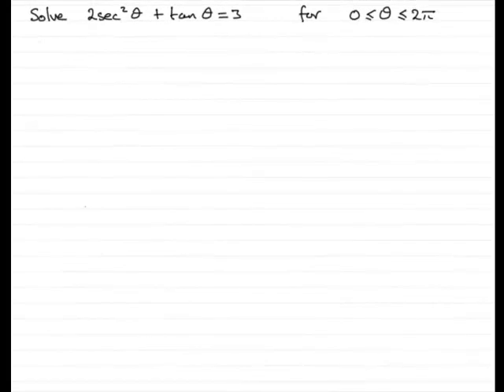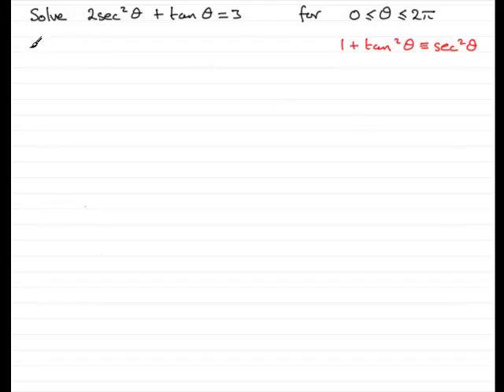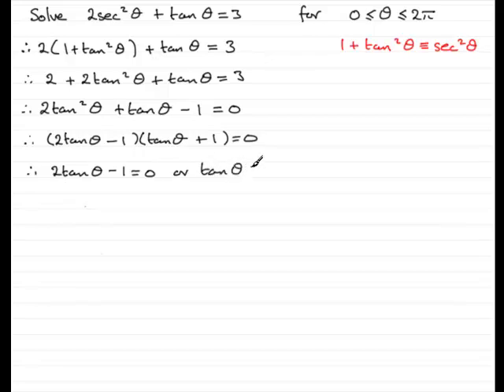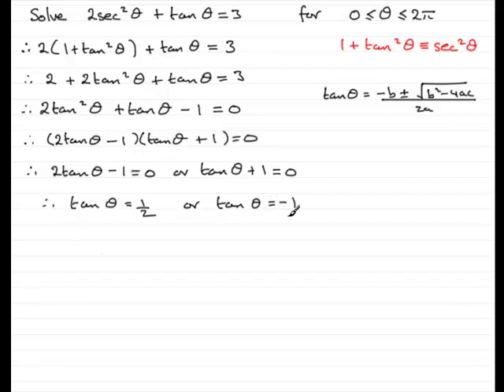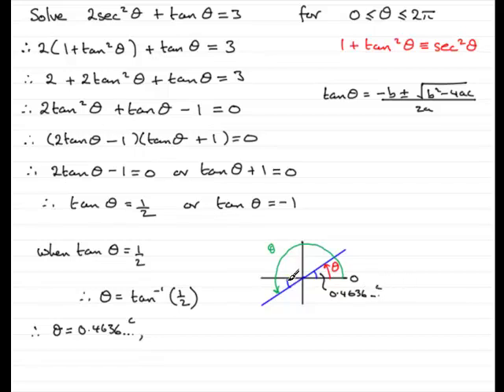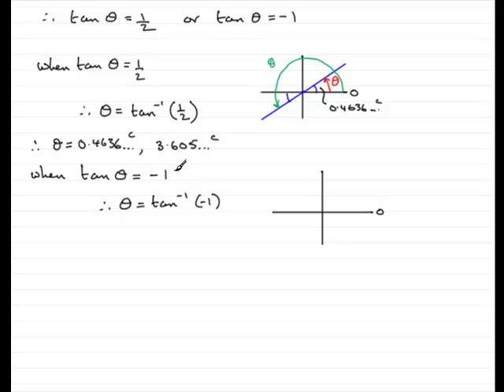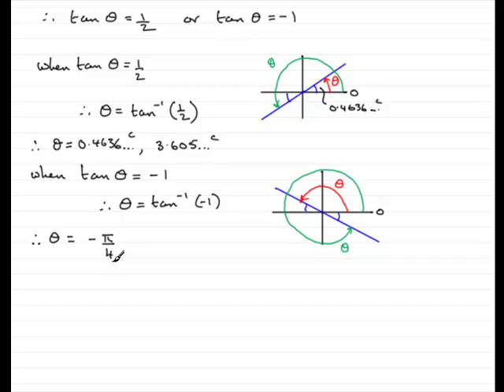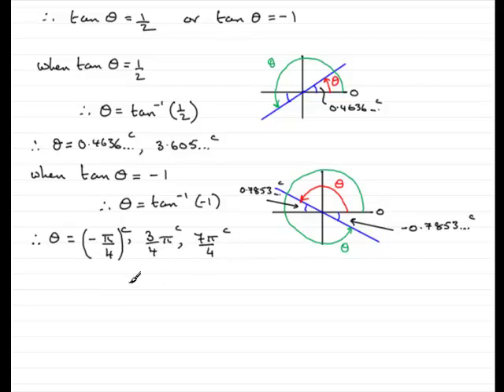Trigonometric Equations - Using Pythagorean Identities | ExamSolutions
In this series of videos I show you examples of how to solve trigonometric equations which are based on the Pythagorean identities.